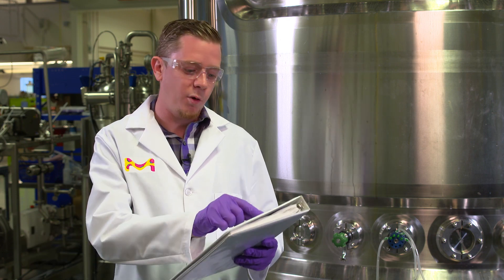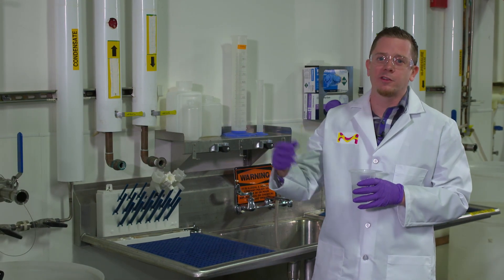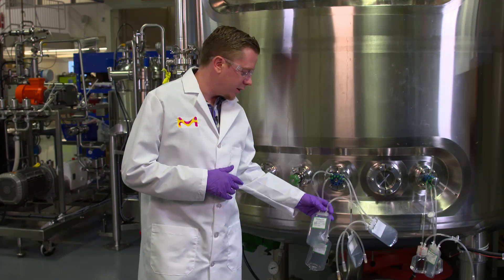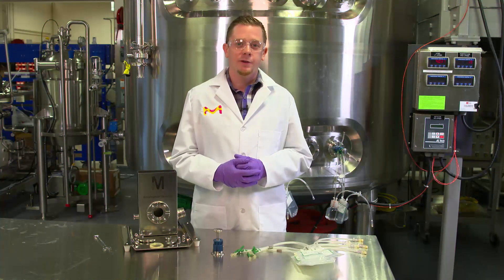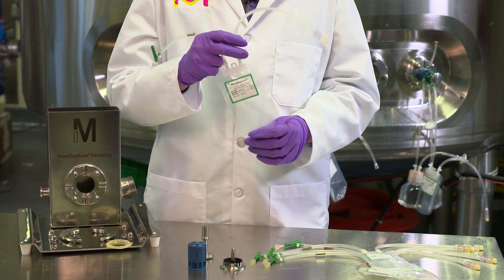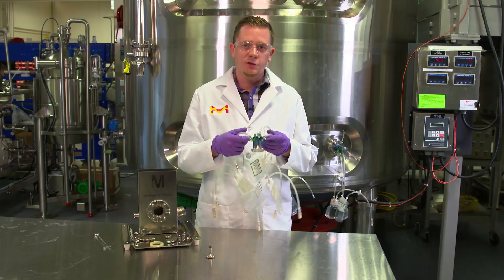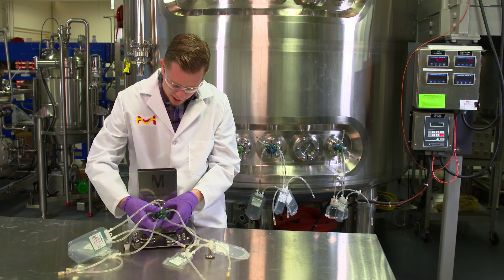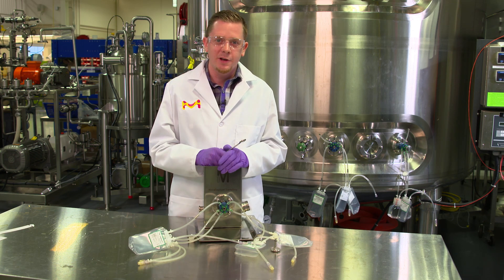머크 라이프사이언스 - Sterile Sampling 소개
Sampling needs to take place so that you know that what is going on in your process matches what is spec’d out. The sample needs to be completely representative and any sample that is compromised will not yield useful results. This video demonstrates the harm in traditional sampling and explains the usefulness of a closed sterile system to avoid contamination.

For more videos, visit the TeleScience site